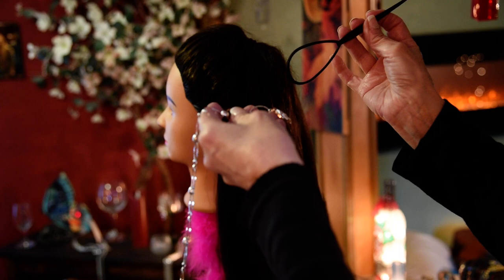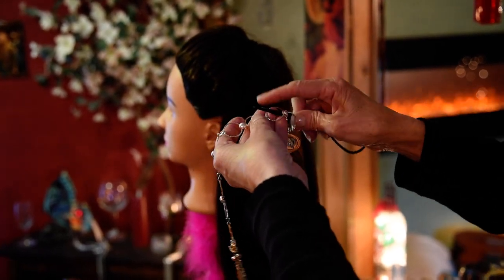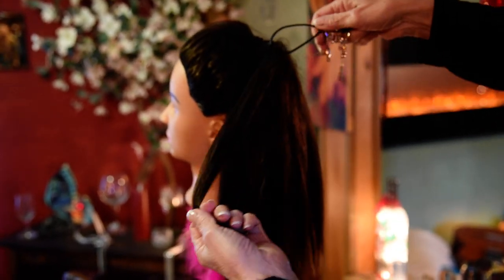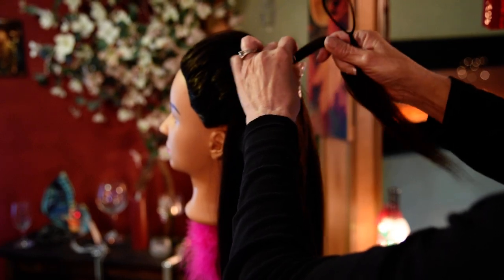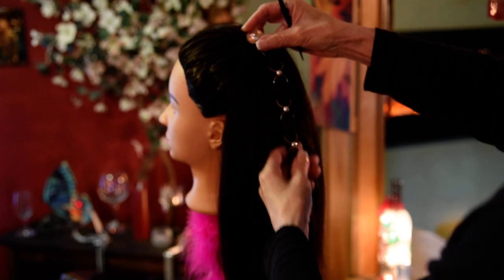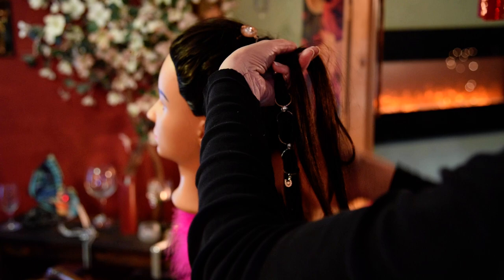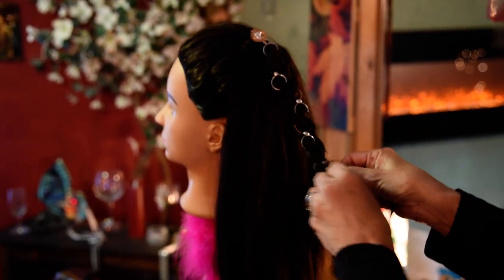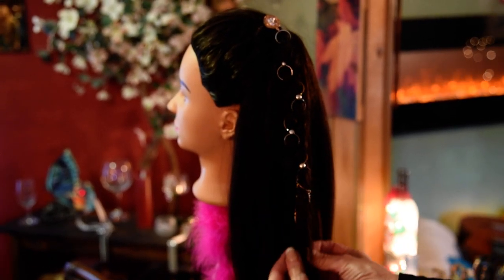DSC 0491 jeweled hair chains demonstrated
jeweled hair chain demonstrated